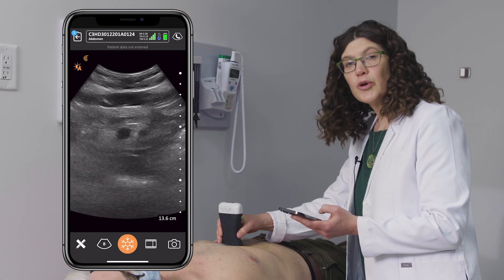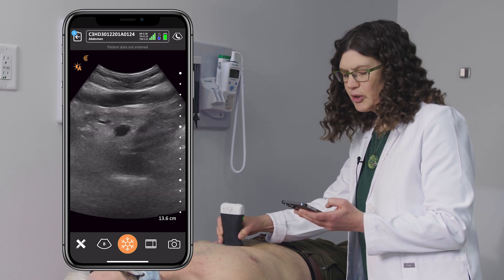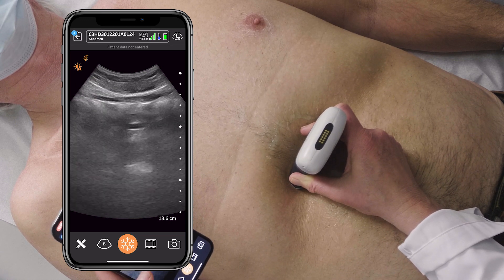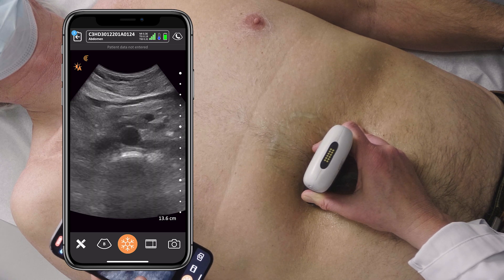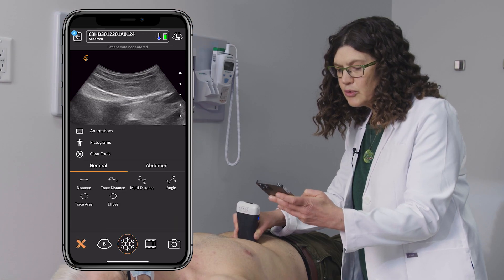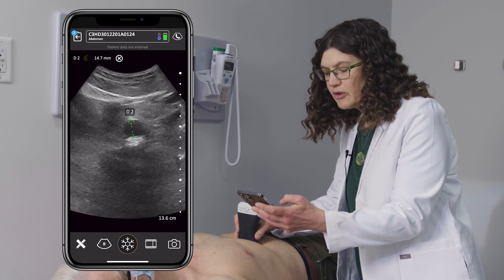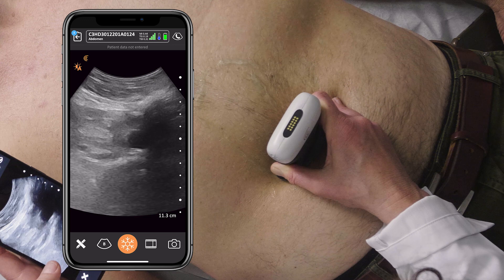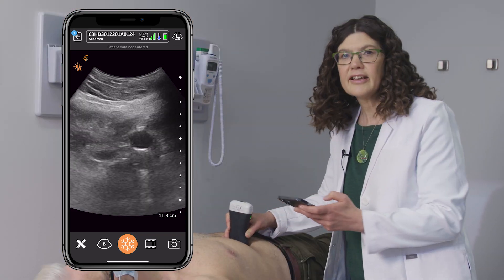Scanning the Abdominal Aorta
In this video Dr. Robinson demonstrates her POCUS technique for ruling out abdominal aortic aneurysm (AAA).